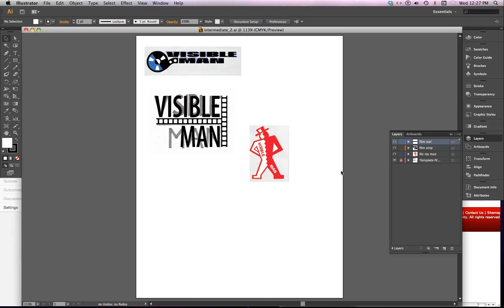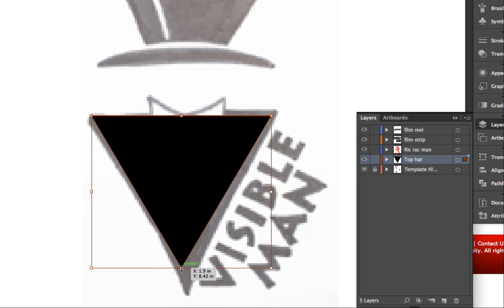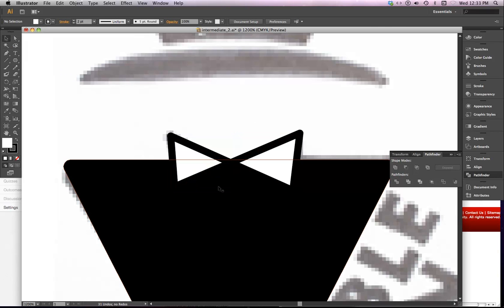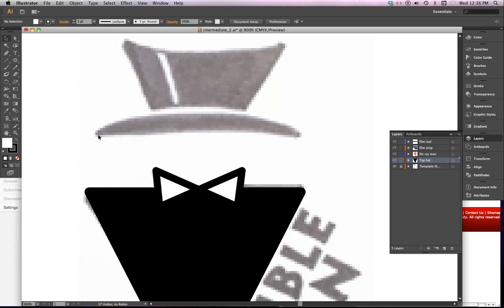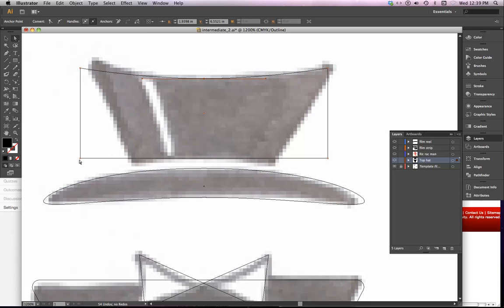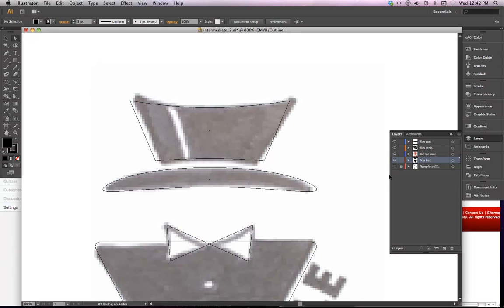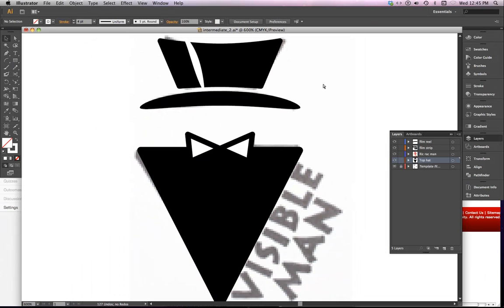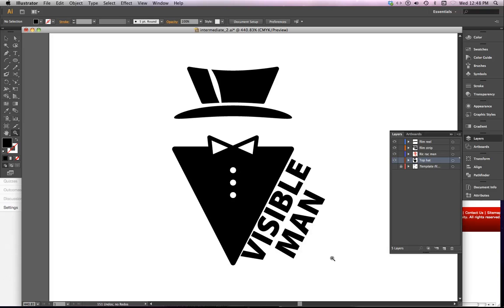Top hat log trace